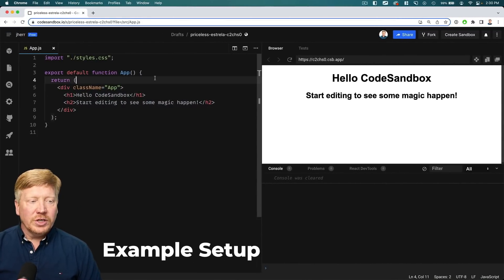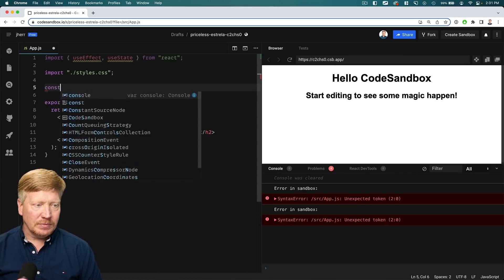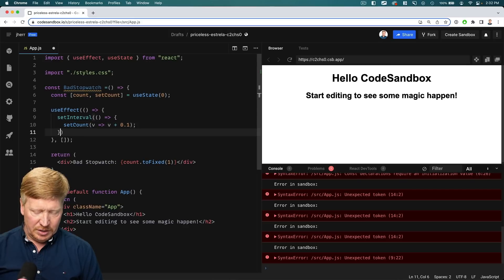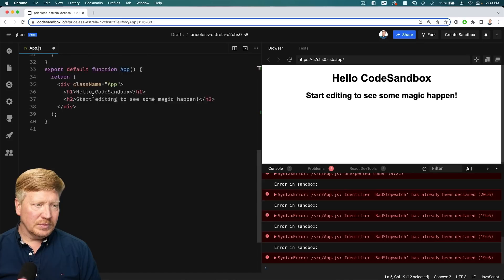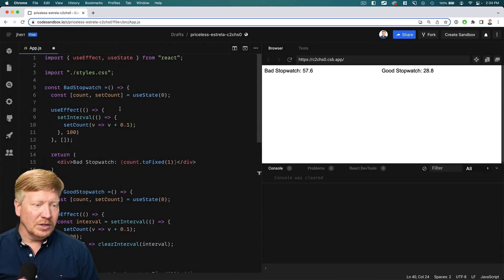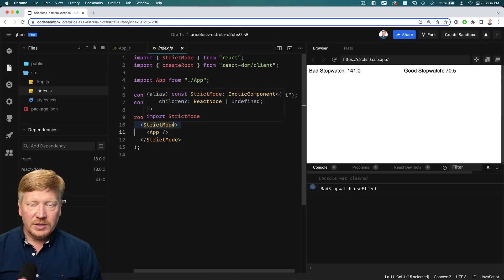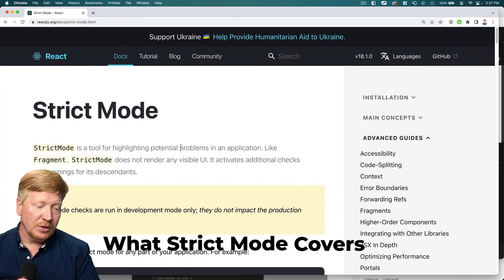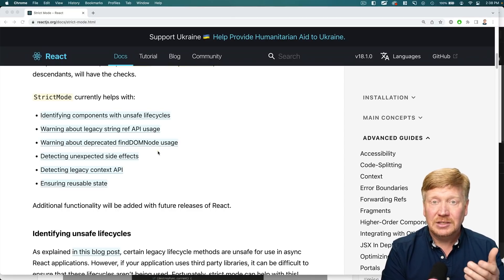React 18: useEffect Double Call; Mistake or Awesome?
Is React 18 double calling useEffects a mistake, or a sign of an awesome feature that will help you build more reliable components? Let's find out!

0:00 Introduction
1:10 Example Setup
3:32 The (Not) Problem
5:04 What Strict Mode Covers?
6:24 The (Not) Fix
7:56 Migrate Heavyweights Off Of useEffect
8:40 Is It A Good Developer Experience?
10:14 Outroduction